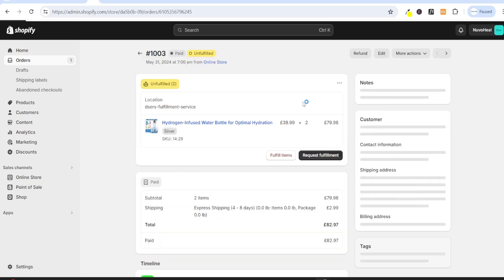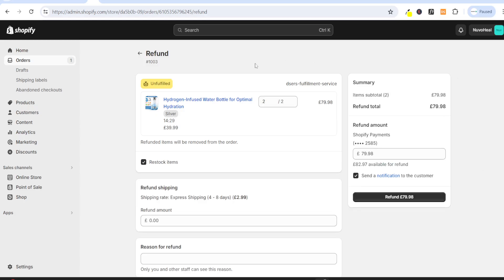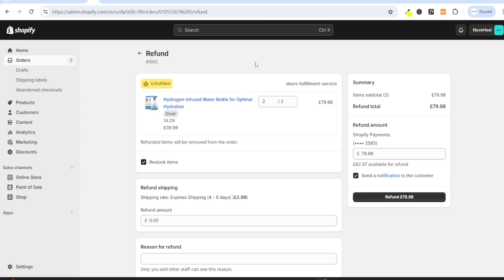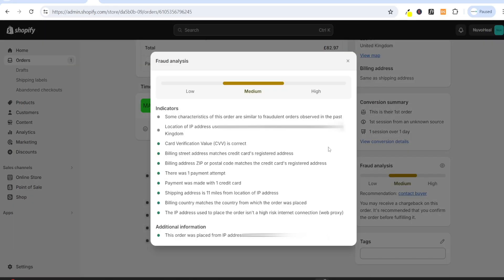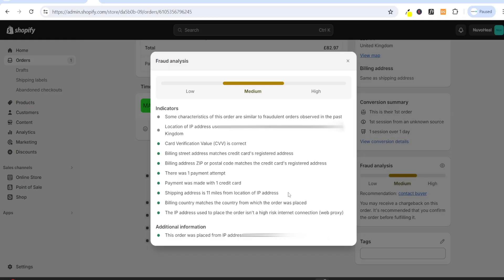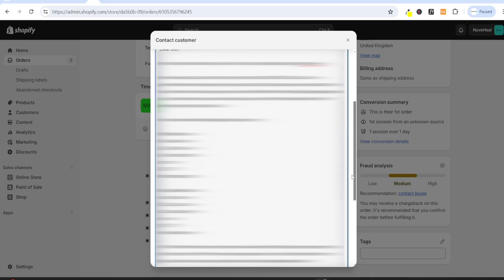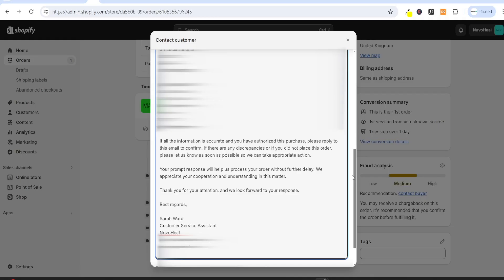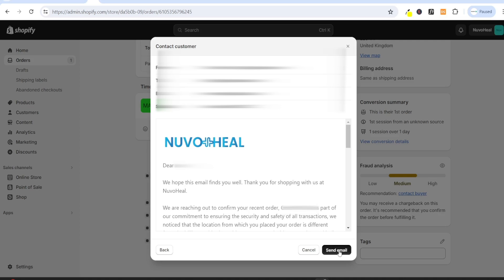How to Deal With High Risk Orders on Shopify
In this video, learn what to do if you get a fraudulent order on your Shopify stores. Getting an order on your Shopify store that is potentially fraudulent can be daunting. If you run an eCommerce or dropshipping store, you will receive fraudulent orders from time to time. So in this tutorial, I will show you the exact steps you need to test if you receive a fraudulent order on your Shopify store.

EMAIL SCRIPT

Dear [Customer Name],

We hope this email finds you well. Thank you for shopping with us at [Store Name].

We are reaching out to confirm your recent order, [Order Number]. As part of our commitment to ensuring the security and safety of all transactions, we noticed that the location from which you placed your order is different from the billing & shipping address. To proceed with your order, we kindly ask you to confirm the details and verify that everything is correct and valid.

Please review the following details of your order:

Billing Address: [Billing Address]

Shipping Address: [Shipping Address]

If all the information is accurate and you have authorized this purchase, please reply to this email to confirm. If there are any discrepancies or if you did not place this order, please let us know as soon as possible so we can take appropriate action.

Your prompt response will help us process your order without further delay. We appreciate your cooperation and understanding in this matter.

Thank you for your attention, and we look forward to your response.

Best regards,

[Your Name]

[Your Position]

[Your Store Name]

[Store Website]